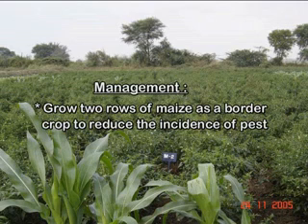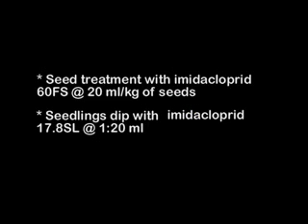Chilli Thrips English Final_WMV V9.wmv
Chilli thrips, Scirtothrips dorsalis